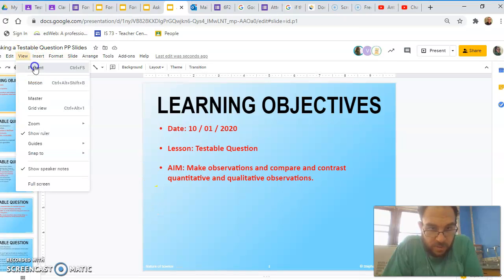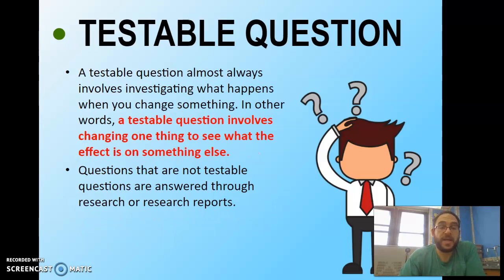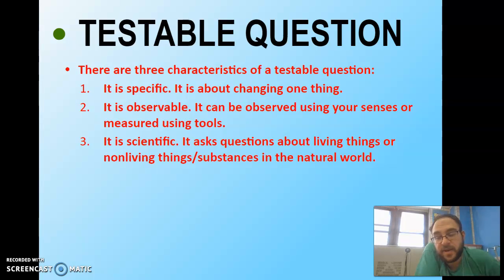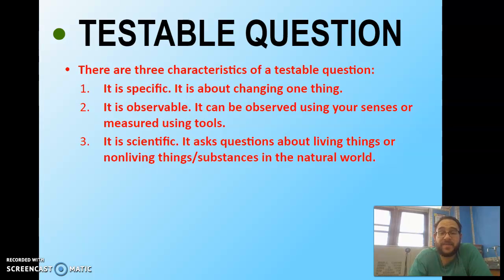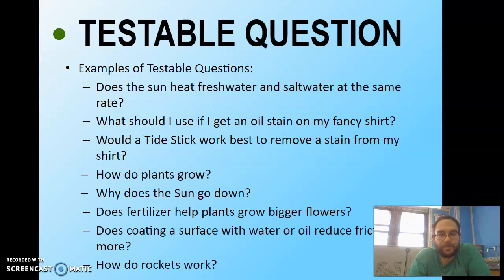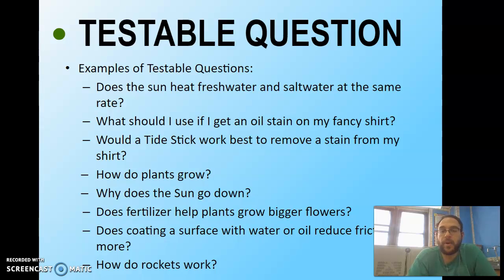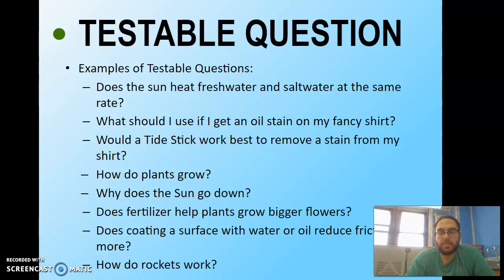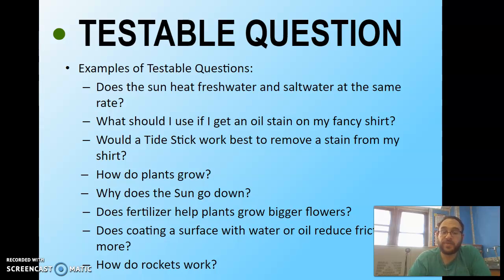Testable Question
If you are working remotely use this video to see today's lesson.